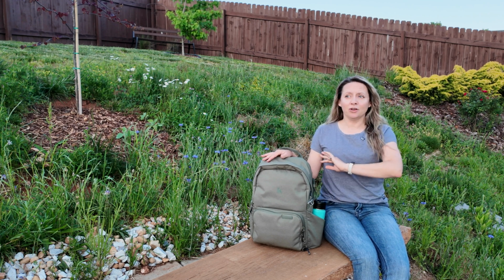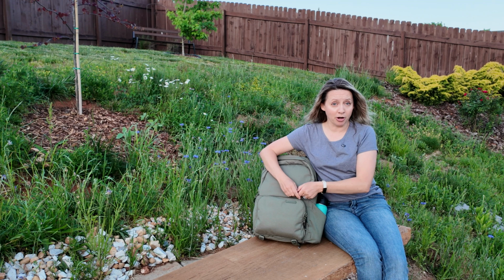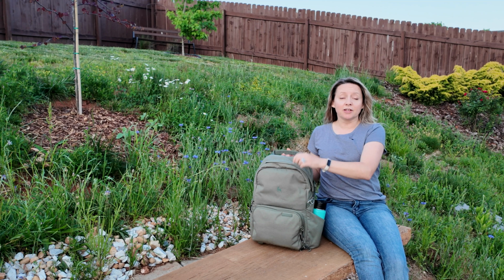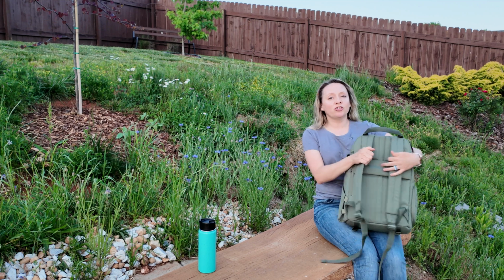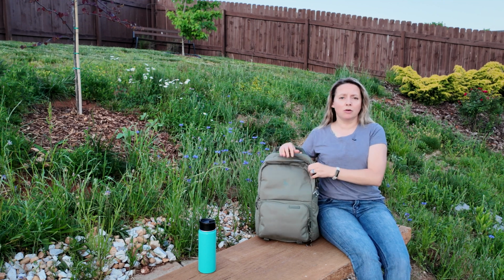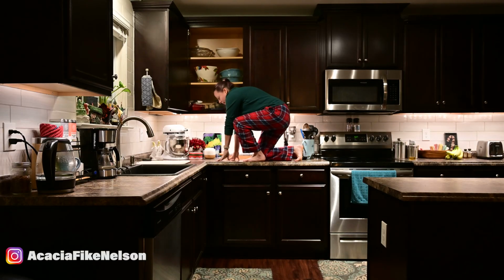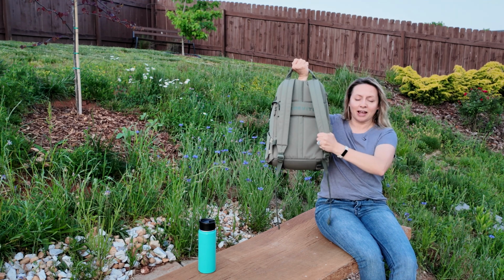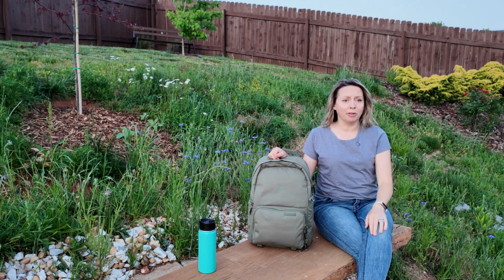Brevitē Jumper Camera Bag - The Everyday Camera Bag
In this week’s video, I discuss my newest camera bag, the Brevitē Jumper Camera Bag! As a landscape photographer, I am always looking for camera bags that fit my needs. Whether I am doing roadside photos or long epic hikes. Sometimes, I need something a bit less than a large hiking camera bag and that is where this minimalist camera bag that doesn't look like a camera bag comes into play. This streamlined camera bag holds a surprising amount of gear and in this video I go over the features of the bag, WHY I decided to give this bag a try, and a few things I think could be improved with the bag to make it that much better, especially as a petite female nature photographer.

🎥 Chapters

0:00 Intro to Brevitē Jumper Camera Bag
1:18 Features of the Brevitē Jumper Camera Bag
6:02 How The Jumper Fits into My Camera Bag Lineup
7:59 My Recommend Design Features Changes
11:11 Wrapping Up, My Final Thoughts on the Brevitē Jumper Camera Bag

📸 The Camera and Video Gear used in this week’s video include the following:

Nikon Z6 Mirrorless Camera w/ 24-70mm Lens
Nikon Z 70-200mm f/2.8 lens
Kase Wolverine Filters
DJI Osmo Pocket 3 Vlogging Camera Creator Combo
Shimoda Explore V2 30 L Camera Bag & Medium Mirrorless Cube
Peak Design Everyday Sling 6L

~Acacia~

Nikon Mount Adapter FTZ
Nikon AF-S Nikkor 50mm f/1.8G Lens
GoPro Hero9 Black
Kase Wolverine Filters
Peak Design Capture Camera Clip
Leofoto LS-324C+LH-40 Tripod
Shimoda Women’s Petite Simple Straps
Shimoda Women’s Technical Straps
Joby GorillaPod Tripod
ULANZI Phone Tripod Mount
Rode VideoMic Pro+
XQD SD Card Reader
Sony 120GB XQD Card
Umbrella Hats